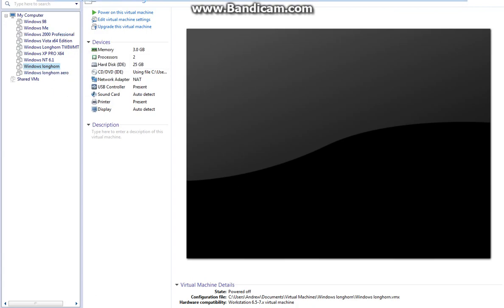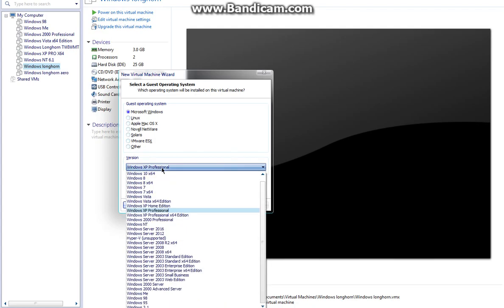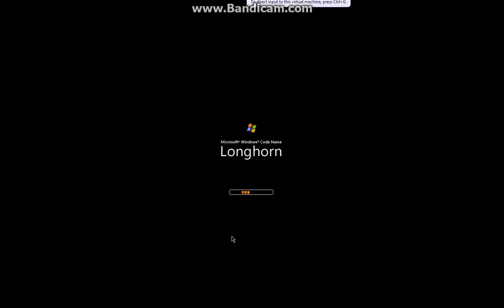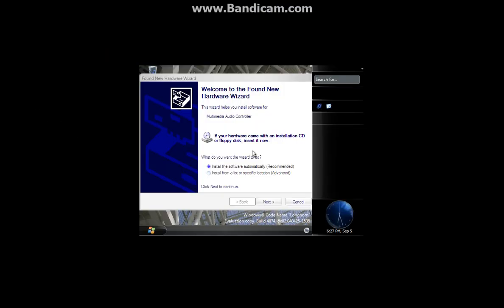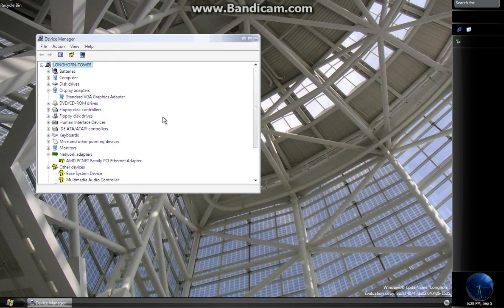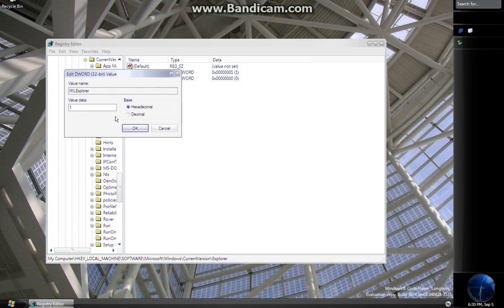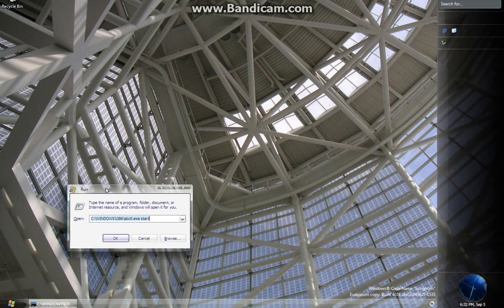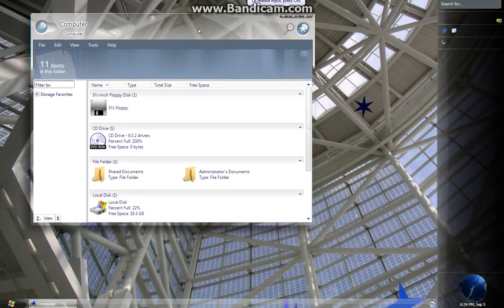How to install windows longhorn 4074 and aero DWM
sorry that it was loud at the start
ALL LINKS